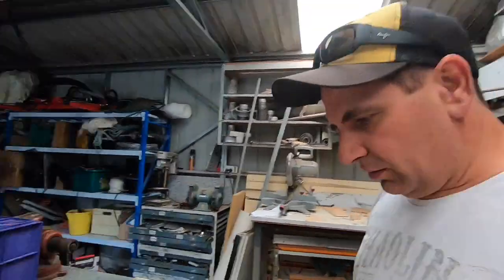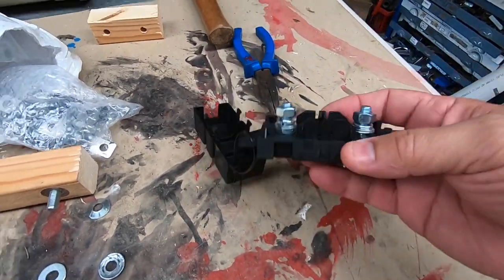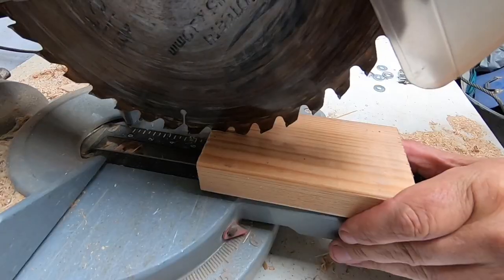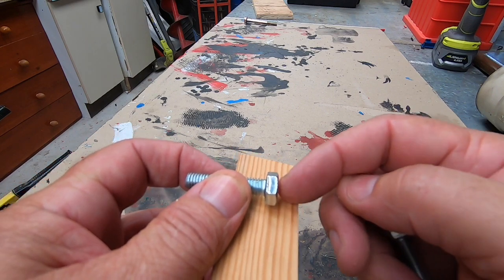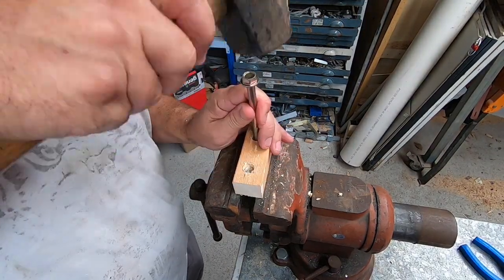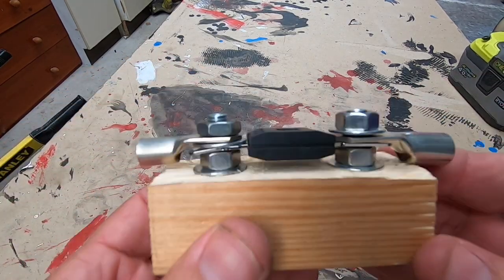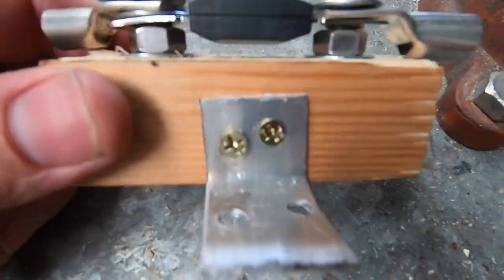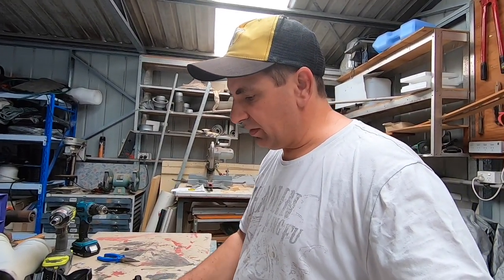Home made 12v mega fuse holder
Quick video on how to make a mega fuse holder with things laying around the shed..please if you like my videos ,please share them and how about you subscribe to my channel ,which will inspire me to create more video clips. thank you for watching